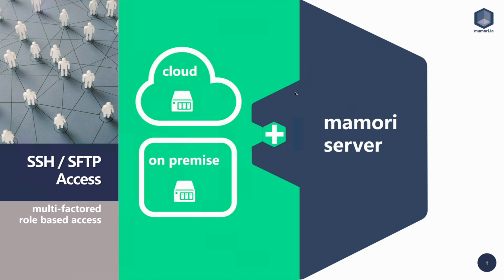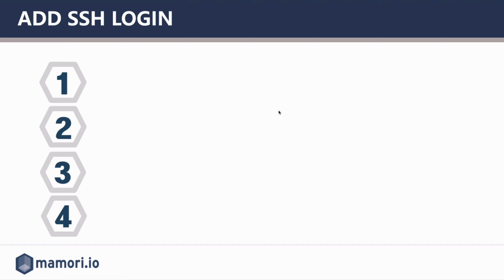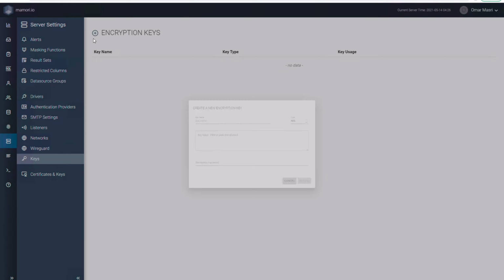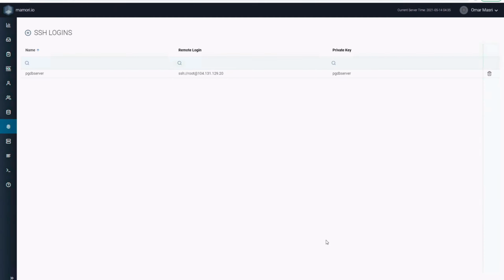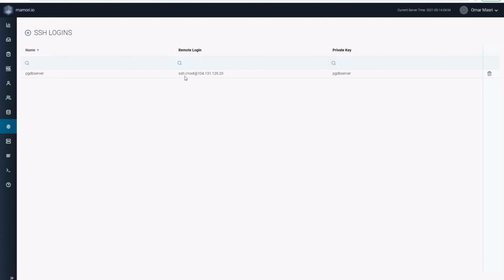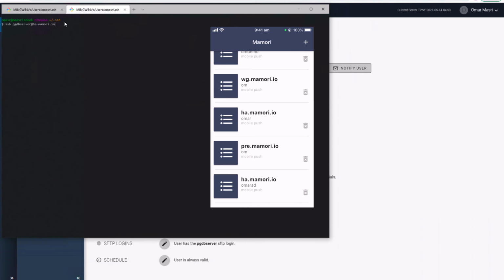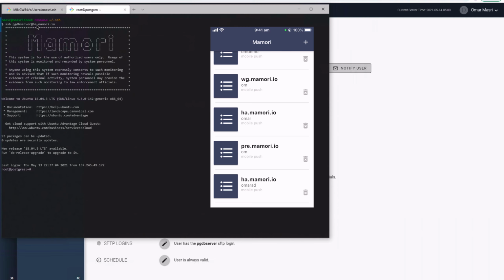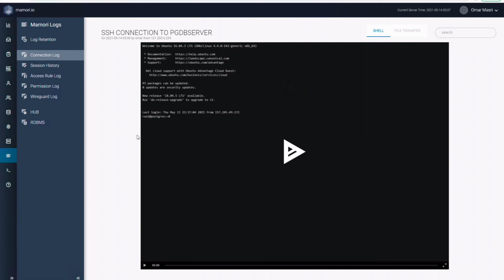Add SSH SFTP Access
Video on how configure multi-factored  SSH/SFTP access to your servers via mamori.io